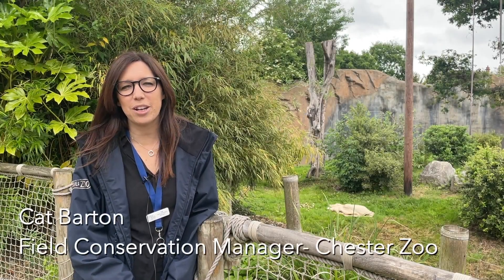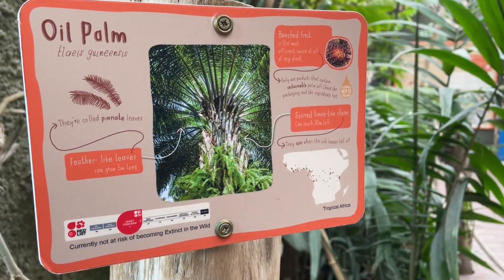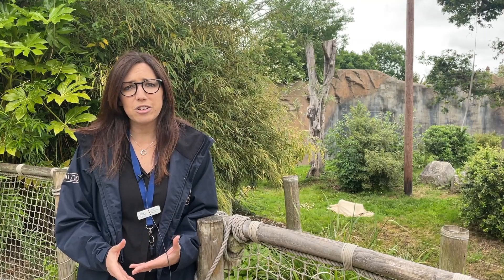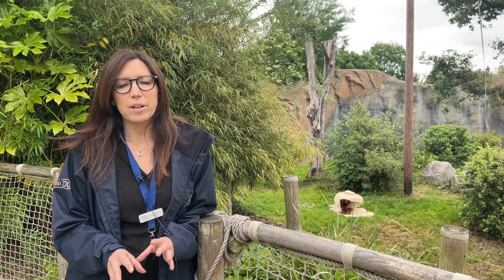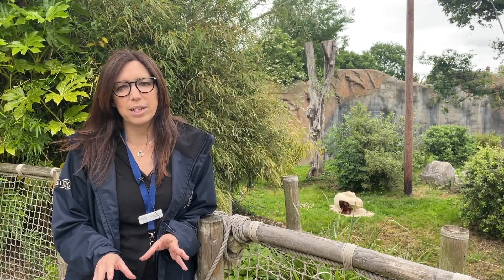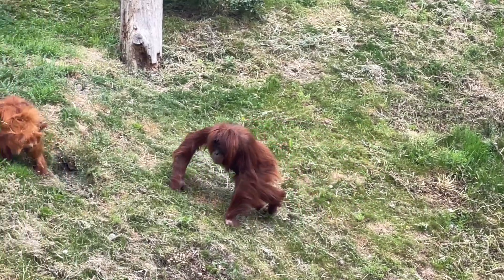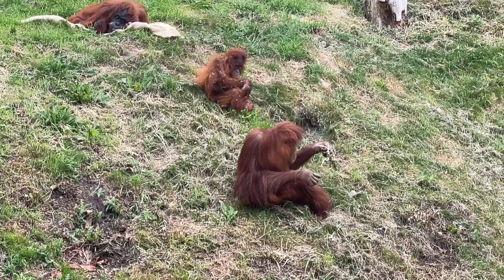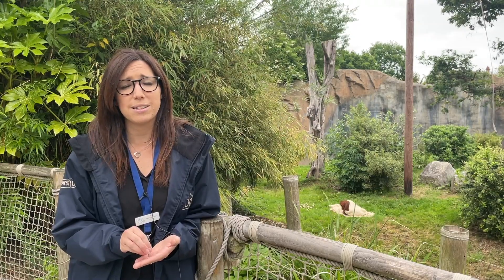Sustainable Palm Oil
Hear from our friends at Chester Zoo about the work we’re doing together to reverse deforestation in a former palm oil plantation in Borneo.